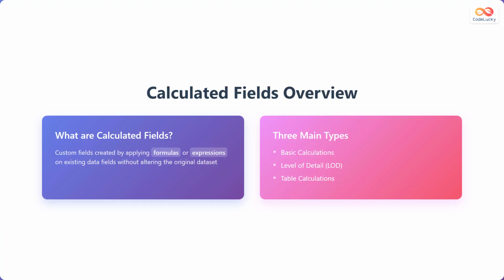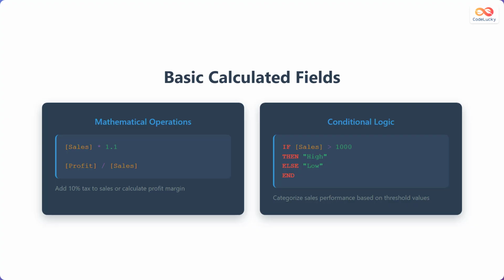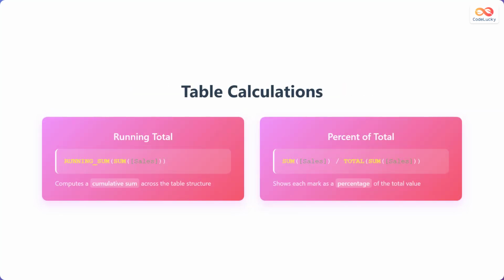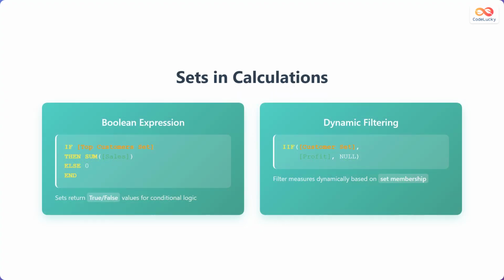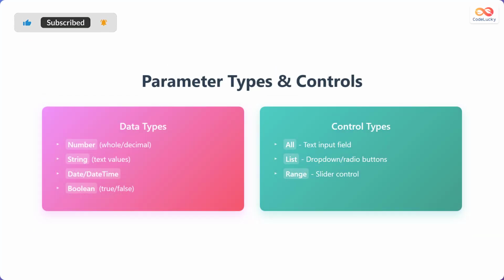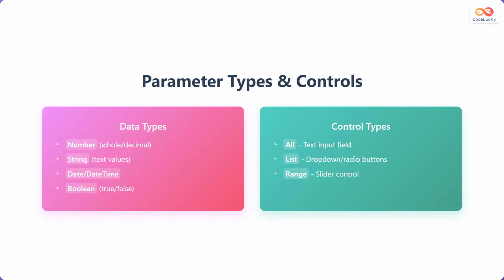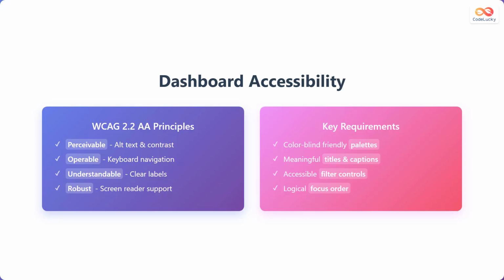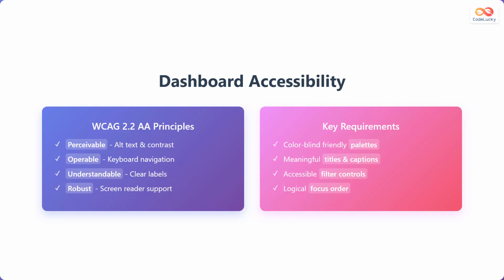Tableau Interview Questions & Answers 2025 - Complete Guide for Business Intelligence Jobs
Prepare for your dream BI job with this comprehensive Tableau interview guide! Whether you're a beginner or looking to advance your career, this video covers all essential Tableau concepts tested in interviews.

📊 What You'll Learn:
✅ Calculated Fields - Basic operations, mathematical formulas, and conditional logic
✅ Level of Detail (LOD) Expressions - FIXED, INCLUDE, and EXCLUDE functions
✅ Table Calculations - Running totals, percent of total, and dynamic computations
✅ Parameters - Dynamic controls, user inputs, and interactive analysis
✅ Sets in Calculations - Boolean logic and conditional filtering
✅ Dashboard Design - Visual hierarchy, accessibility, and UX best practices
✅ Business Intelligence Workflows - End-to-end BI development process
✅ Interview Success Strategies - Technical demonstration tips and best practices

🚀 Perfect for:
• Data Analyst Interview Preparation
• Business Intelligence Developer Roles
• Tableau Certification Study
• Career Advancement in Analytics
• Beginner to Intermediate Tableau Users

💡 Each concept is explained step-by-step with practical examples and real-world scenarios commonly asked in interviews. Get the confidence you need to ace your next Tableau interview!

Chapters:
00:00 - Tableau Interview Questions - Business Intelligence Platform
00:47 - Calculated Fields Overview
01:41 - Basic Calculated Fields
02:34 - Level of Detail (LOD) Expressions
03:30 - Table Calculations
04:19 - Sets in Calculations
05:12 - Parameters Overview
06:09 - Parameter Types & Controls
07:09 - Dashboard Design Fundamentals
08:17 - Dashboard Accessibility
09:27 - Business Intelligence Workflows
10:34 - Key Takeaways for Interview Success
11:51 - Outro